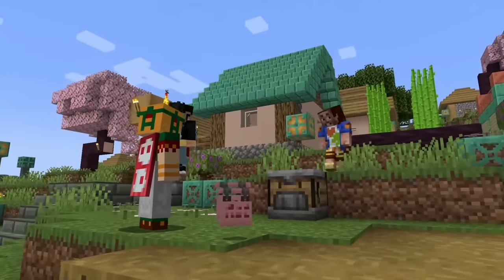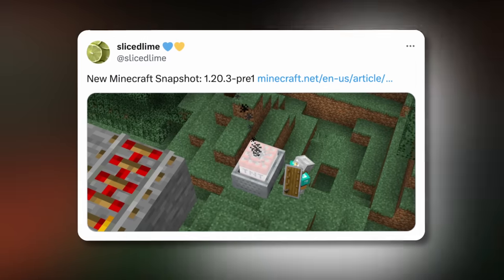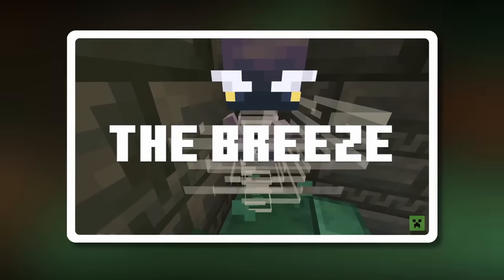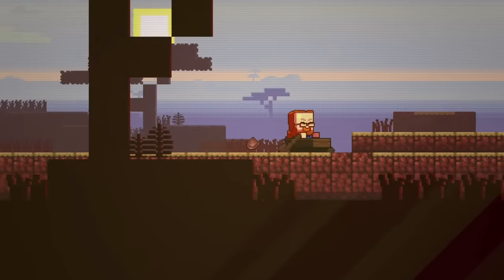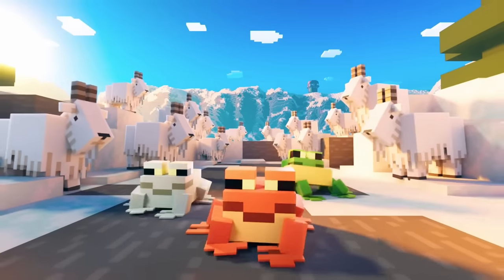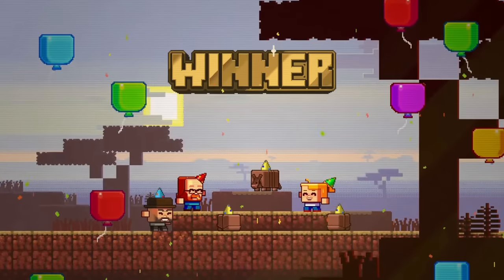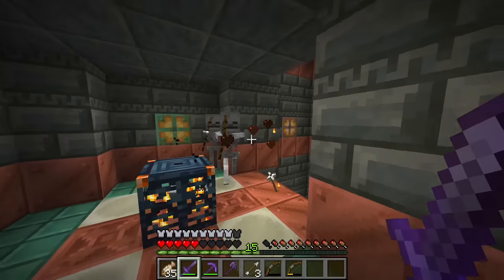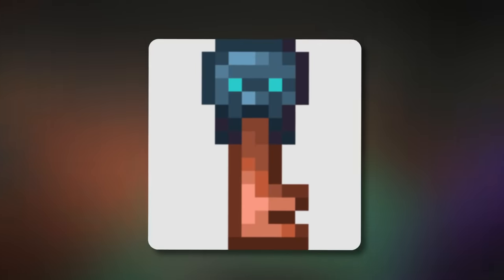THE MINECRAFT 1.21 UPDATE JUST GOT EVEN BIGGER + NEW MINECRAFT ARMADILLO NEWS!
In this video I am going to be talking about some new Minecraft 1.21 update news surrounding the Breeze mob, Armadillo mob, and more!

Time Stamps:
0:00 - Introduction
0:26 - The new Minecraft 1.20.3 update changes
1:50 - Some new Minecraft Armadillo news
4:21 - The biggest Minecraft 1.21 secret features
7:56 - Some more Minecraft 1.21 update news